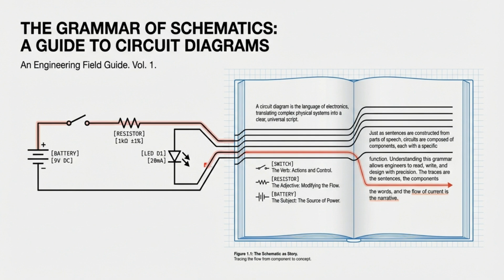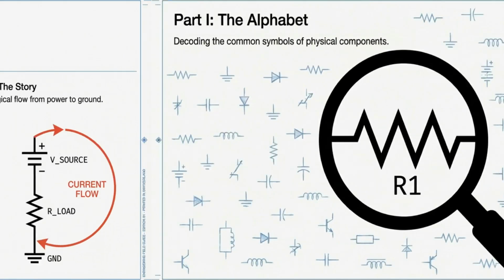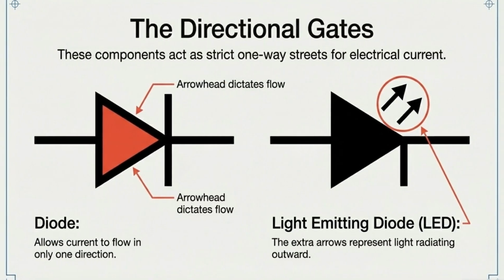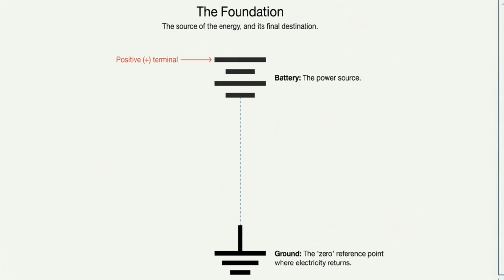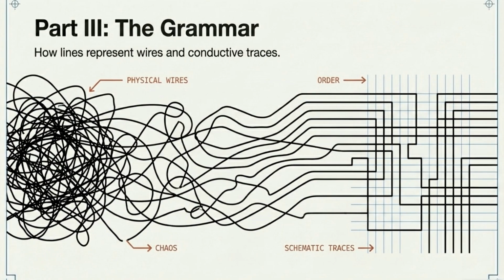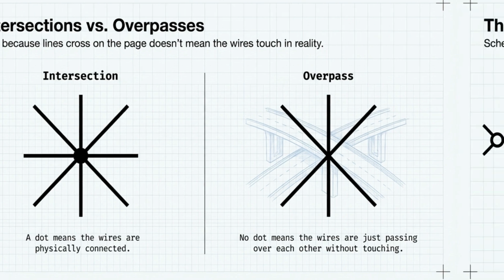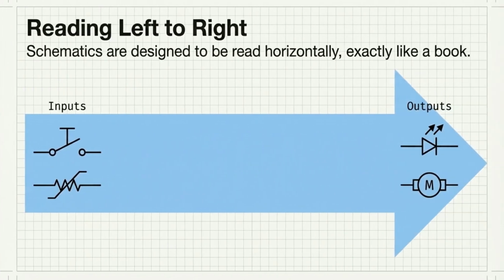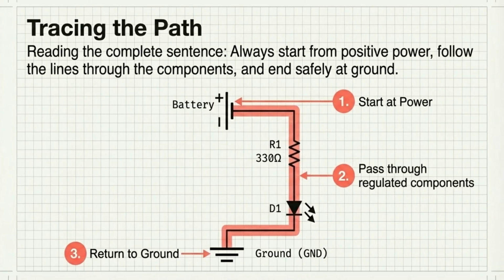The Grammar of Schematics: A Guide to Circuit Diagrams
To interpret an electrical schematic, one must treat the diagram as a visual language composed of symbols, connections, and logical flow. Individual icons act as an alphabet representing physical parts like power sources, resistors, and grounding points. The intersecting lines function as grammar, indicating where wires are physically linked or simply overlapping. By reading from left to right and top to bottom, a technician can trace the movement of energy from inputs to outputs. Finally, alphanumeric labels provide the specific identity and technical rating for each part within the system. Understanding these fundamental rules allows anyone to translate a complex technical drawing into a functional circuit.